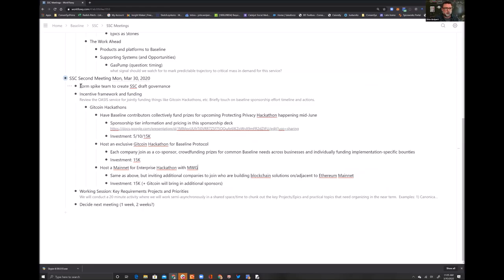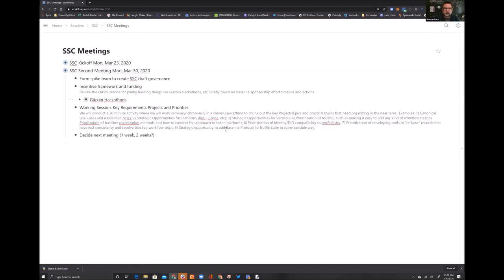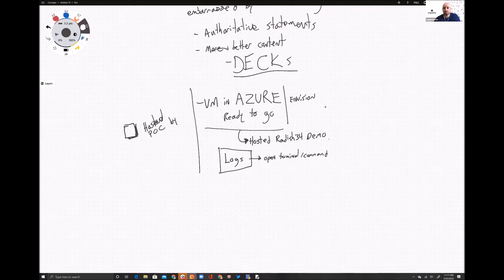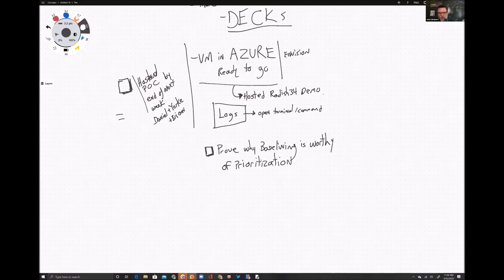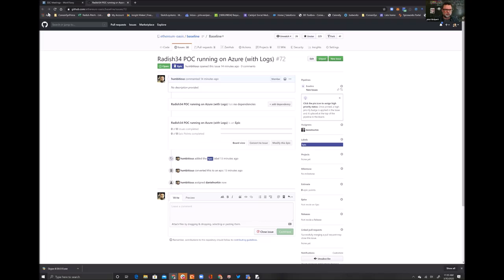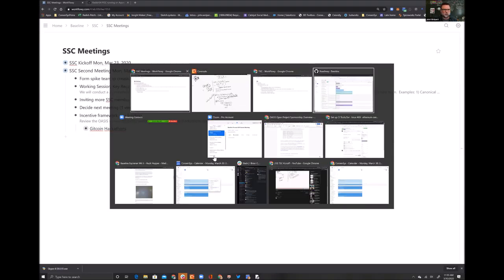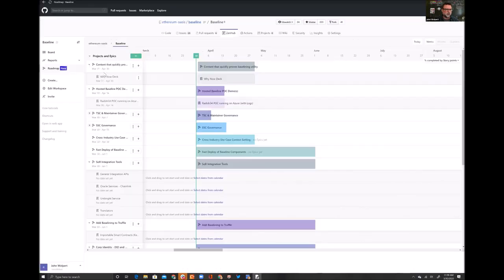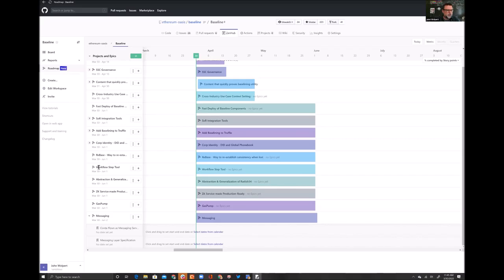Baseline 2nd SSC Meeting 30th March 2020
The Baseline Protocol is an open source initiative that combines advances in cryptography, messaging, and blockchain to deliver secure and private business processes at low cost via the public Ethereum Mainnet.